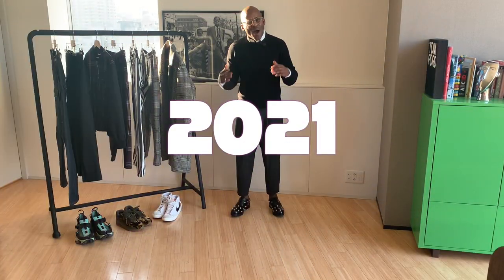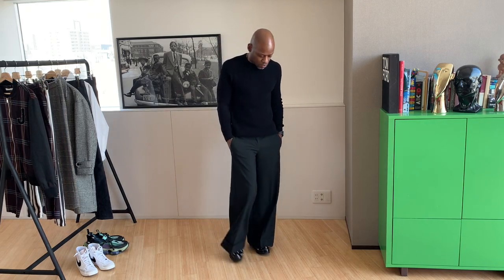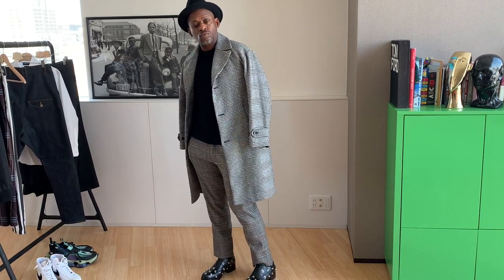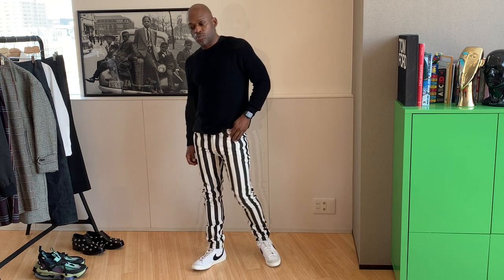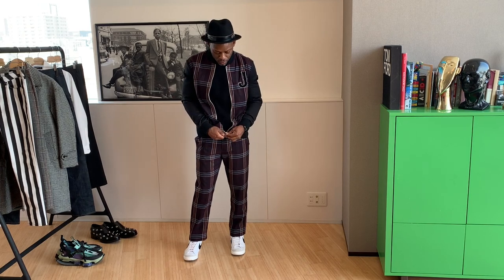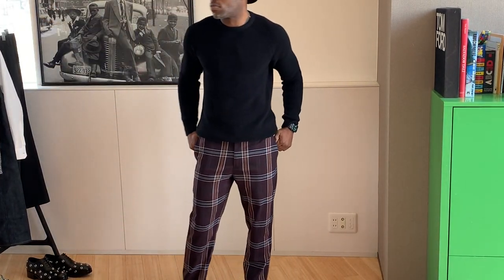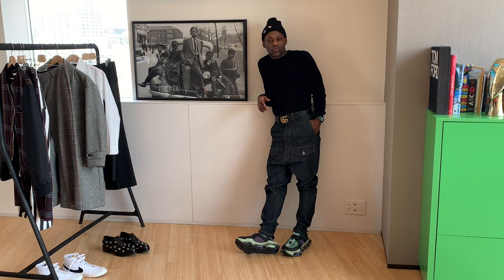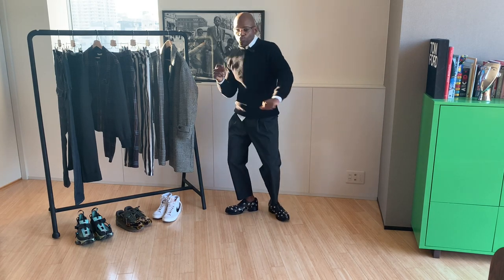ZARA Crewneck Sweater - 5 Ways to Rock It!!!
a basic black crewneck chunky kit sweater is a great item for the Fall/Winter wardrobe.  I just picked this one, and like 3 other colors, up from ZARA a couple of weeks ago and I can't stop pulling it out of my closet.  Hopefully these looks will inspire you when getting dressed.

Look 2:
Pant:  Paul & Joe

Look 3:
Striped Jeans - ASOS
Shoe:  Nike Blazer Mid

Look 4:
Sporty Suit: o
Hat:  The OVERRIDE

Look 5:
Jeans:  Vivienne Westwood
Belt:  Gucci
Shoe:  NIKE ISPA
Hat:  Adidas

Intro Look:
Pant:  KOLOR